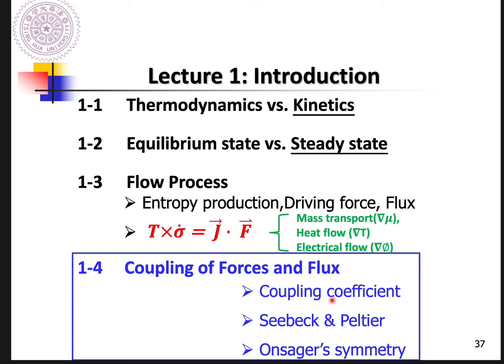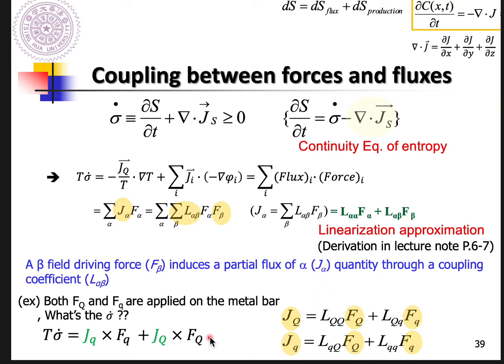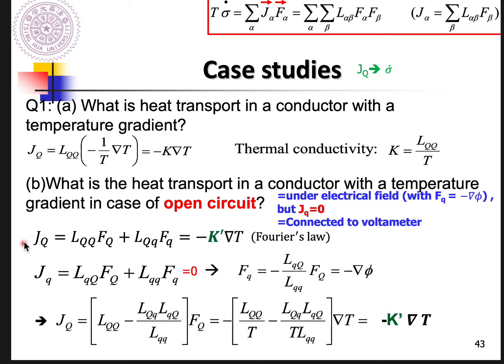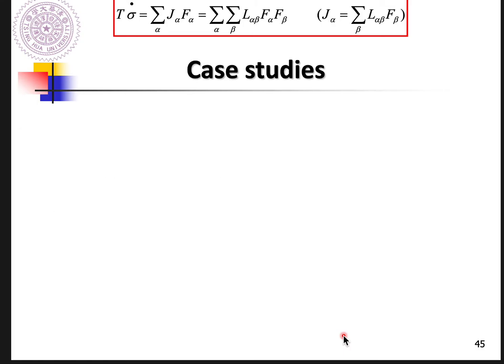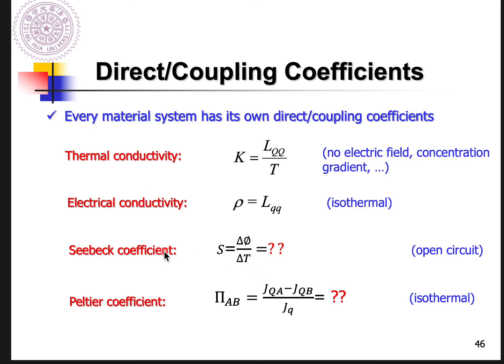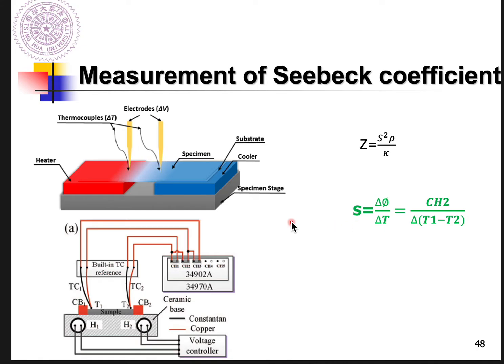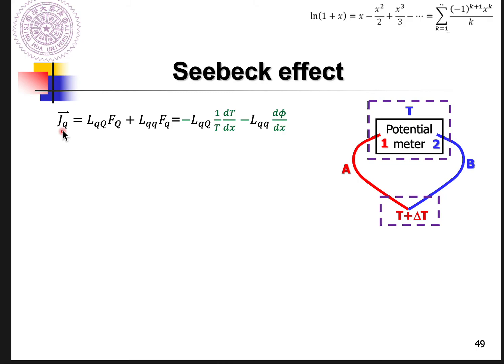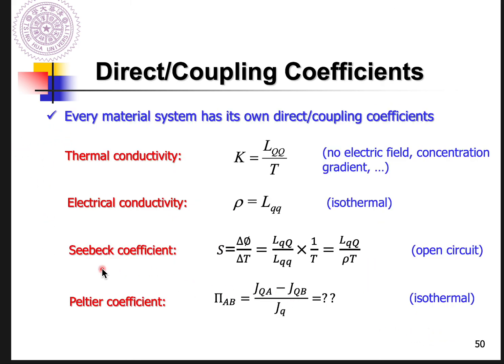20220304-1 (Ch1 review + p 46-p50)